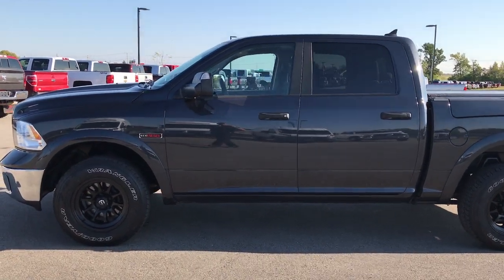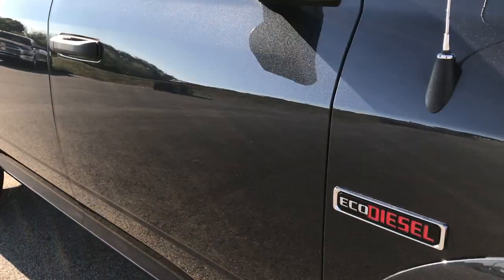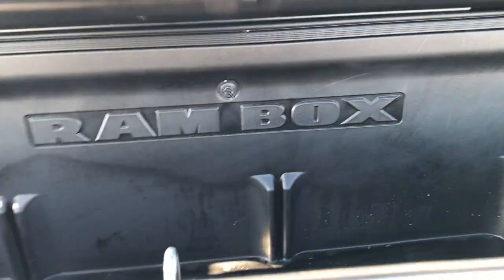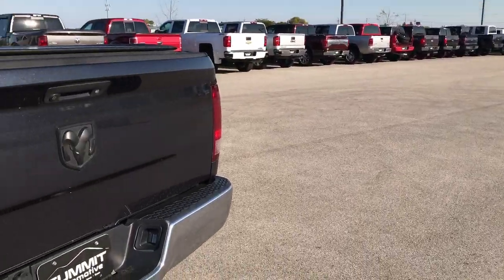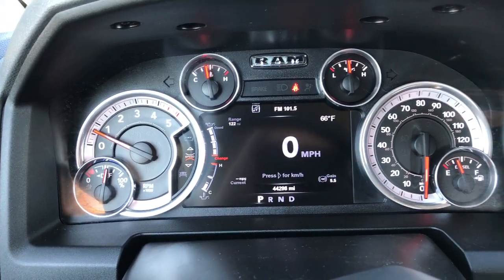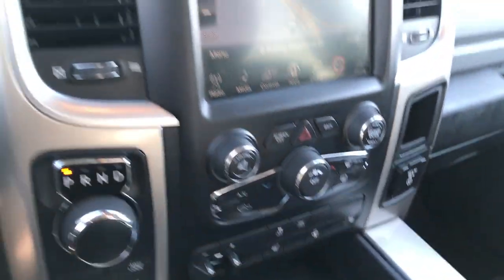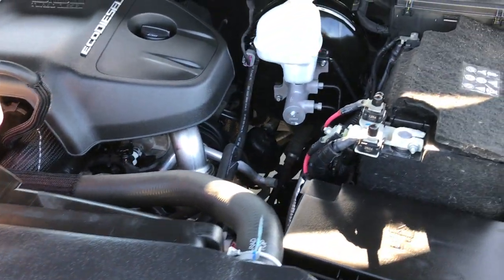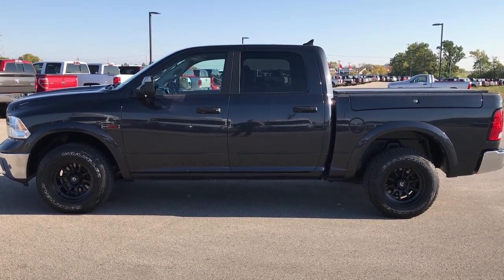2015 RAM 1500 USED OUTDOORSMAN ECO DIESEL ECODIESEL 4WD WALK AROUND REVIEW SOLD! 9245 SUMMITAUTO.com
This 2015 RAM 1500 CREW ECODIESEL IN MAXIMUM STEEL METALLIC is the vehicle we did walk around review of today.

2015 RAM 1500 CREW ECODIESEL IN MAXIMUM STEEL METALLIC

STOCK: 9245
PRICE: $33,999
MILES: 44,282
MAKE: RAM
MODEL: 1500
VIN: 1C6RR7LM2FS572227

 1 Owner! Clean Title History! 3.0 Liter V6 Ecodiesel Engine, 240 Horsepower, Full Four Door Crew Cab, Ram Box with Side Box Lockable Storage Compartments RamBox, Short Box 5 Foot 7 Inch 5' 7" Shortbox, Outdoorsman Package, 8 Speed Automatic Transmission, 4x4 Push Button Four Wheel Drive 4WD, Factory GPS Navigation System, Reverse Backup Camera Rearview Camera, Dual Rear Exhaust, Power Driver's Seat, Dual Heated Seats, Non Smoker, Gray Cloth Seats, Bucket Seats, Truxedo Soft Rollup Tonneau Cover, Full Towing Package with Receiver Trailer Hitch, Wiring and Transmission Cooler Tow Package, Factory Brake Controller, Fold Out Tow Mirrors, Heat Power Mirrors, Electronic Stability Control Traction Control ESC, 3.21 Gears, Anti-Spin Differential, Goodyear Pro Grade LT265/70 R17 Tires, Painted Alloy Rims Premium Wheels, Four Wheel Disc Brakes, Bedrail Covers, Fog Lights, Locking Tailgate, Chrome Tipped Exhaust, Fender Flares, AM / FM Radio Tuner, Sirius/XM Satellite Radio Capabilities Sirius / XM, Uconnect 8.4AN System 8.4 Inch Touchscreen with AM/FM/BT/ACCESS/NAV, 7-Inch Multi-View Display, Alpine Premium Audio Sound System, 911 Assist System, U Connect Hands Free Bluetooth Hands-Free Phone System Blue Tooth, Auxiliary MP3 Jack Portable Audio Connection, Factory Subwoofer, SD Card Slot, USB Jack Portable Audio Connection, Keyless Entry with Factory Remote Start, Power Sliding Rear Window Rear Window Defroster, Adjustable Height Seatbelts, Driver and Passenger Front Air Bags, L.A.T.C.H. Child Safety System, Side Curtain Air Bags SRS Safety Restraint System, Heated Steering Wheel Multi-Function Steering Wheel Controls, Homelink System with Three Programmable Buttons for Garage Doors, Lighting Systems & Security Systems, Compass, Outside Temperature Display and Mileage Display, Factory All Weather Floormats, Loadfloor Boot Tray, Storage Compartment Under Rear Seats, Air Conditioning AC, Cruise Control, Power Locks, Power Windows, Tilt Steering Wheel, Automatic Headlights Autolamp, 115V / 150W Auxiliary Power Outlet, 5 Year / 100,000 Mile Remaining Powertrain Factory Warranty, Whichever Comes First, Maximum Steel Metallic Clearcoat, One Owner! Clean Autocheck! Very very clean inside and out! This is one of the sharpest 2015 Dodge Ram 1500 Crewcab shortbox 1/2 ton eco-diesel trucks on our lot! Make your move before this hard to find ecodiesel is gone!

STOCK: 9245
PRICE: $33,999
MILES: 44,282
MAKE: RAM
MODEL: 1500
VIN: 1C6RR7LM2FS572227